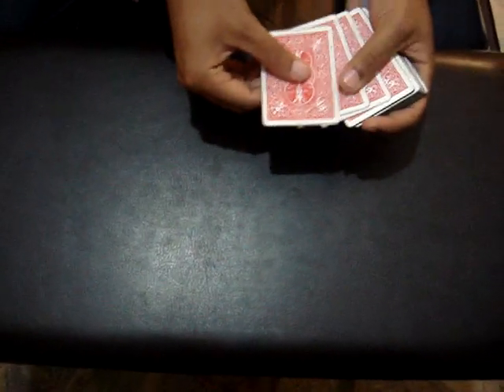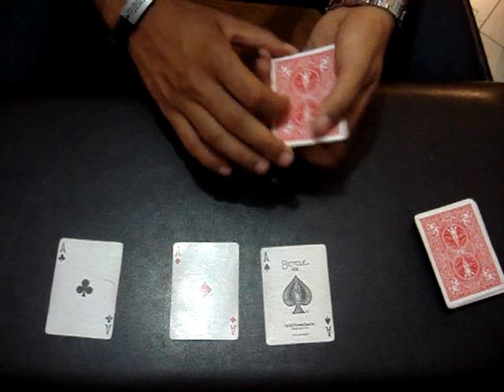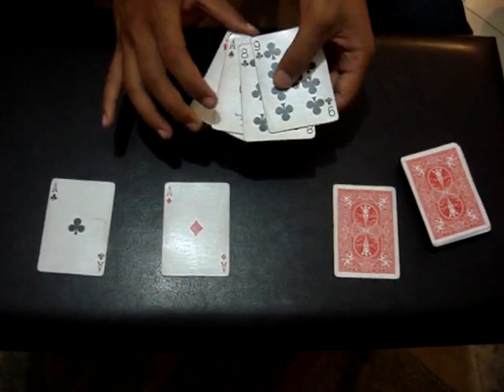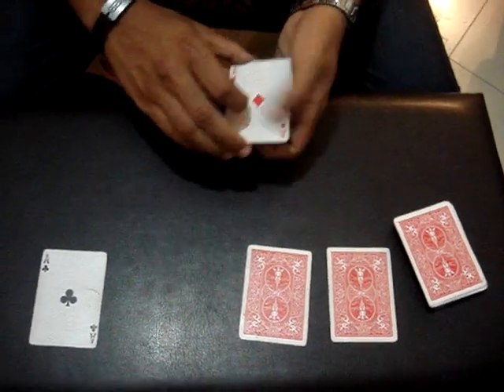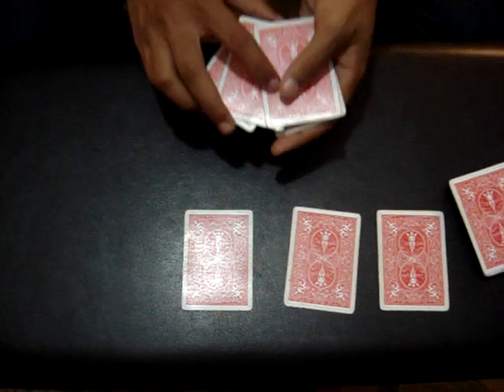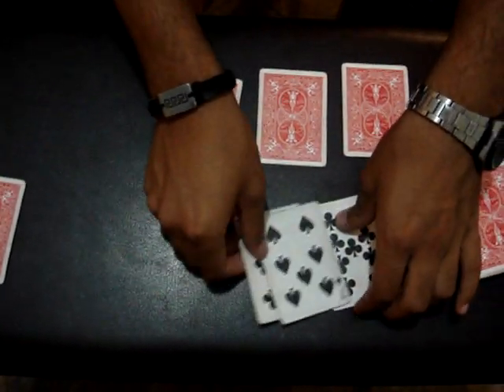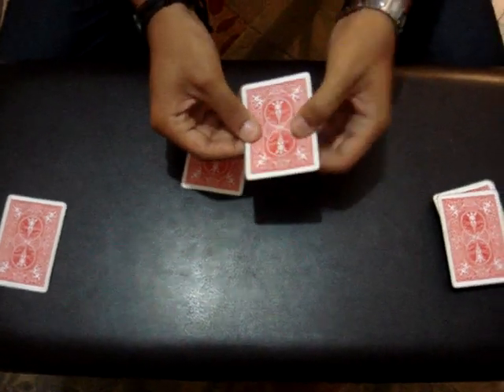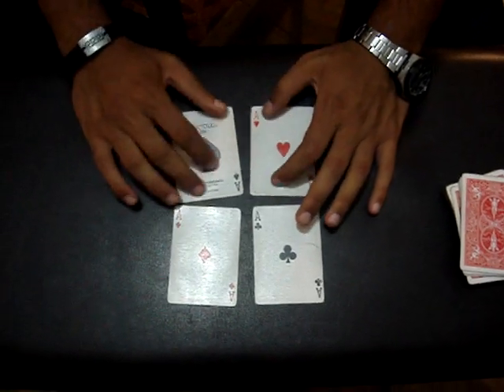Progressive Assembly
An ingenious card trick by Dominique Duviver.. Enjoy watching :)
Sorry for the shaky camera, I don't own a tripod..